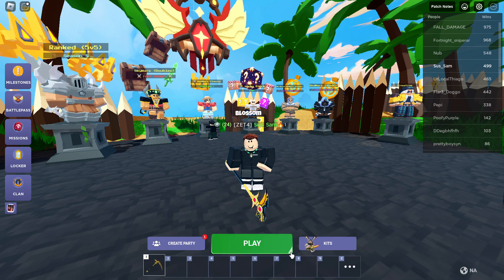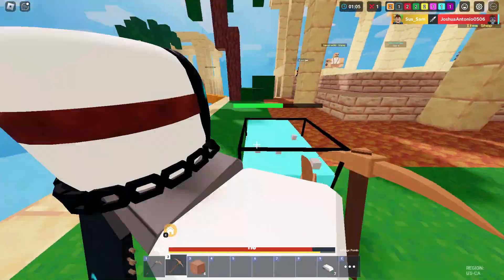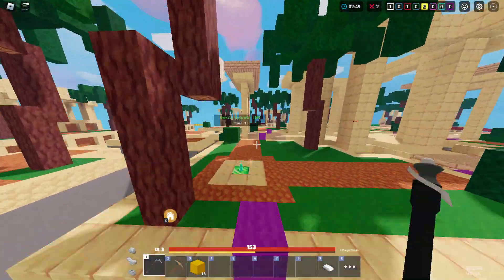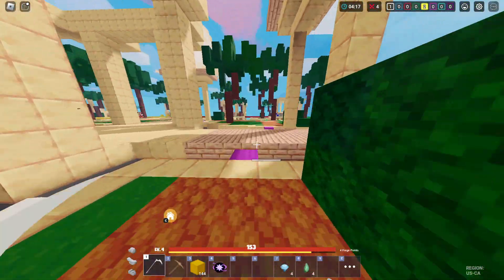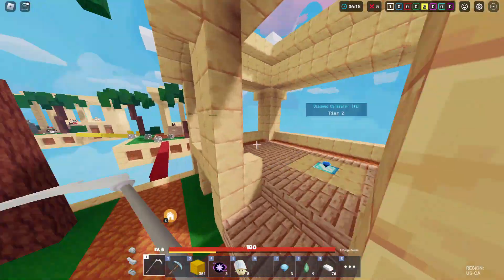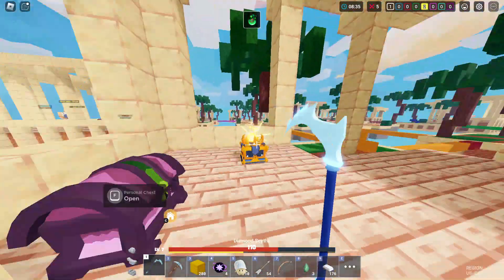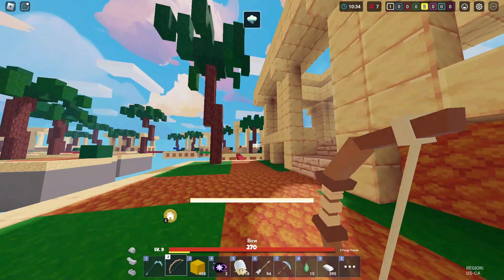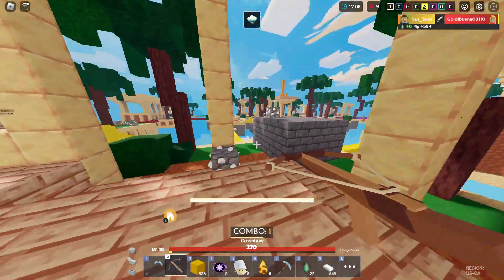Hannah Kit Gameplay Tricks & Tactic's Doubles Gamemode: Everything You Need To Know!